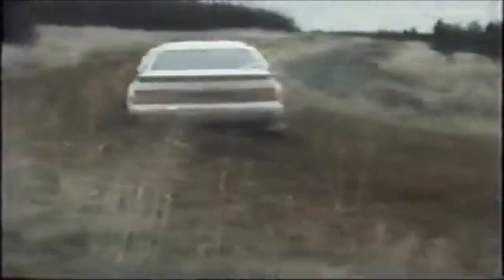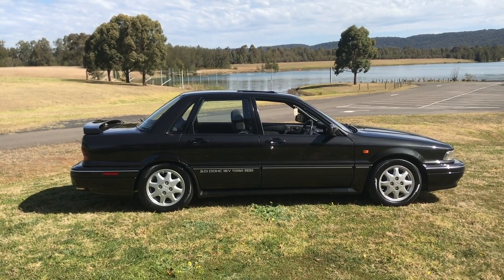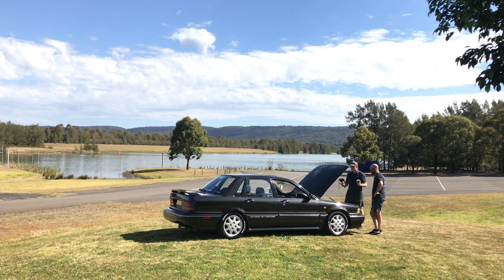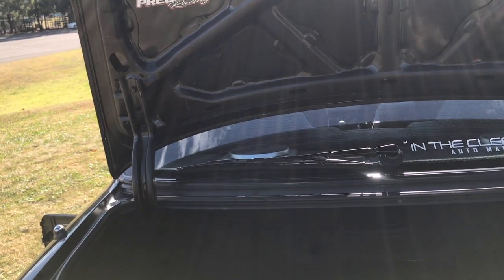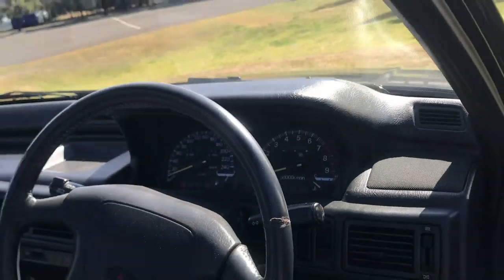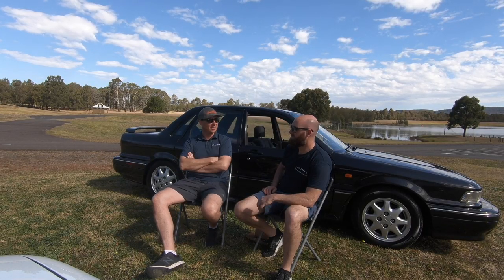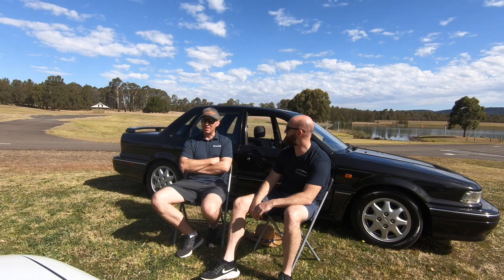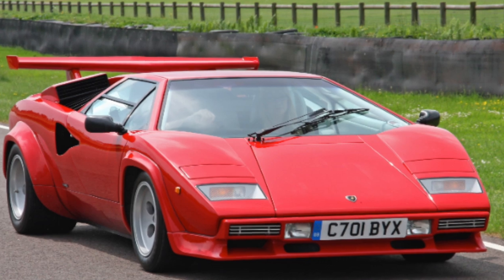Mitsubishi VR4 4G63 400kw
There's a reason why this is our longest ever episode... Kane's Australian Delivered Mitsubishi Galant VR4 is EPIC!

Only 315 of these were AUD cars so this is an extremely rare car!

Precision Racing PR2.2 engine
Fire ringed block
Custom copper head gasket
Wiseco PR Spec pistons
Nitto rods
Eagle crank
Kelford 272 cams
Supertech duel valve springs
Kelford cam gears
Garrett 35/76 gen 2 turbo
Custom PR exhaust manifold
Custom PR 3.5” dump pipe
Tial 38mm recirculated wastegate
Magnus intake
82mm Bosch DBW throttle body
LS coils
Turbosmart FPR
Turbosmart plumb-back compact BOV
4” intake
Custom 2.5” intercooler piping
Frontline Fabrication billet valve cover & cas cover
JM fabrication billet clutch & brake master caps
Avid racing billet engine mounts with Polly inserts
GM flex sensor
Speedflow fuel filter and -6an feed lines
RTM racing billet fuel sender unit
Twin intake walbro 255 fuel pumps
OS Giken twin plate clutch
Welded centre diff
Evo 3 gearset
Double syncros
Magnus billet transfer case bearing cover
Bulfab tubular front cross member
Bulfab rear diff mustache bar
4 bolt rear diff with Evo 3 mechanical LSD
Super bushes all round
Whiteline rear swaybar
BC Racing coilovers
MSCN ADR approved braided brake lines
DBA T3 rotors
Ceramic pads
Pirelli P1 tyres on factory VR4 wheels
Car is run by a MoTeC M130gprz
Detailing & paint protection is through John at In The Clear